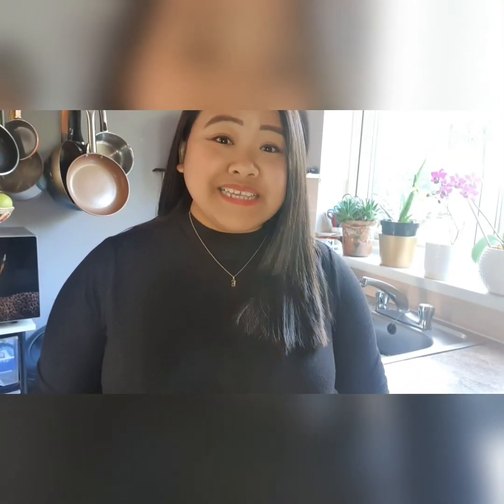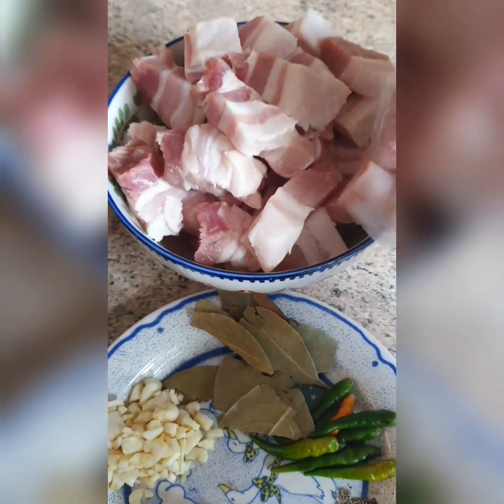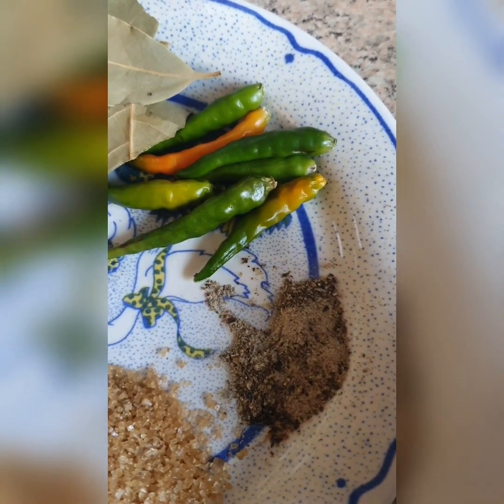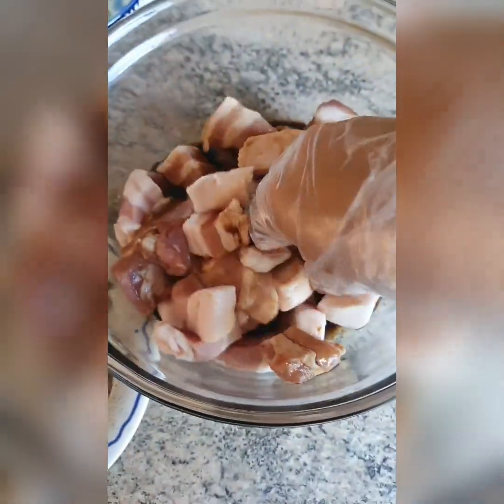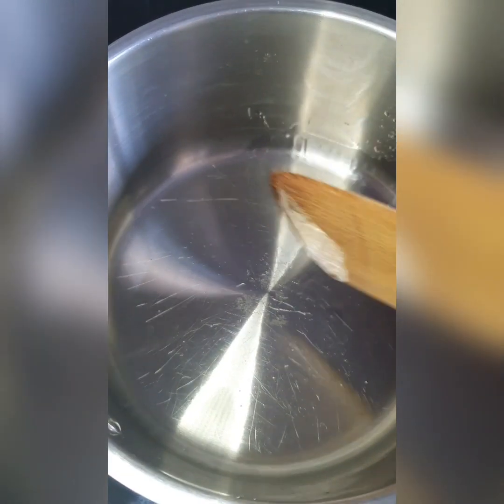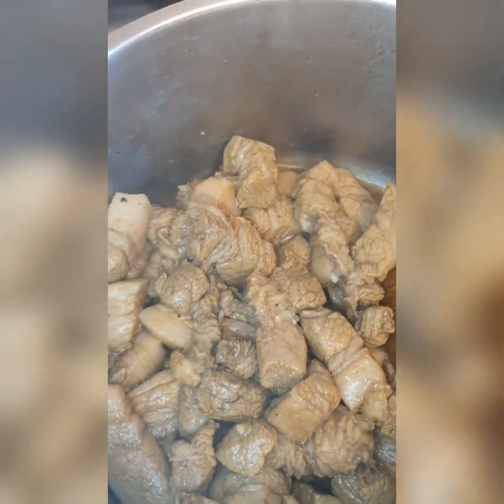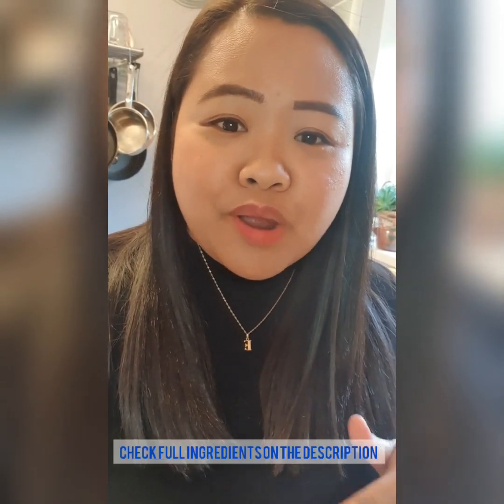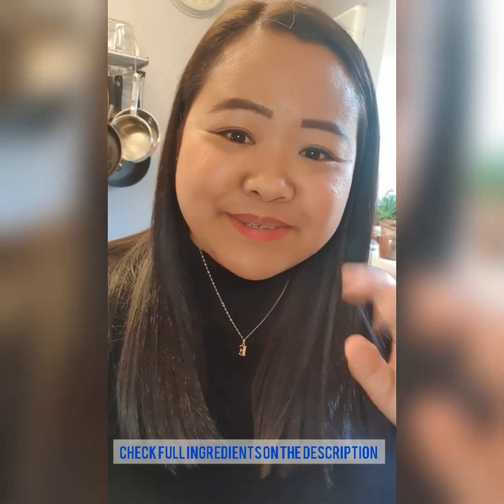Spicy Pork Humba | Braised Pork Belly | watch till the end for the best result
How to make a Spicy Pork Humba

Hola Emzieeesss!!

Are you craving for a Pork Humba like me?

This is my own version of Spicy Filipino Pork Humba/braised pork belly.

Ingredients:
600g pork belly - cut into dice or adobo size or prefered size

3 tbsp of soy sauce
2 tbsp of white vinegar
5-6 cloves of minced garlic
5-6 pcs of bay leaves/depends on your taste
1-2 tsp of ground black pepper/grind
 peppercorn
3 pcs of Star anise (optional)
2-3 tsp of sugar/depends on your preference
5-6pcs of fresh medium size chillies(optional)
1 tbsp of sweet teriyaki (optional)/depends on your prefered taste
1 tbsp of oyster sauce/ depends on your taste
1/2 cup of water
2 Tbsp of oil

Instruction:
1. Marinate the pork in soy sauce, garlic, vinegar, and ground pepper in a bowl.

2. Heat a large pan on the stove with oil in a medium heat, then add the marinated pork, stir until brown.

3. Add the star anise, sugar and the remaining ingredients.

4. Add water then cover the pan, turn into low and let it boil for an hour for the best result ( see the last bit of my video).Or until pork absorbed the water and produce its natural oil.

Until on my next videos emziessss!! God bless.🙏😘😘❤❤❤